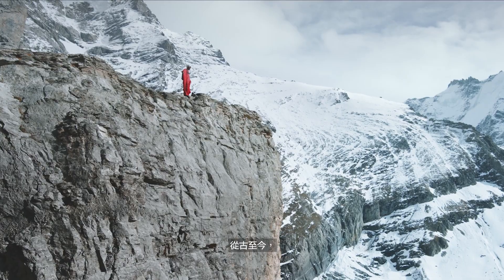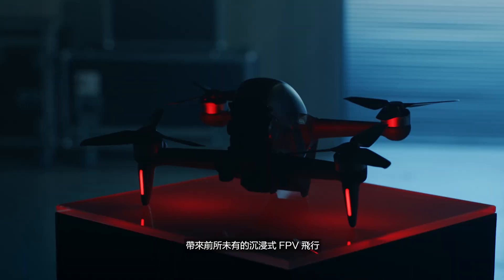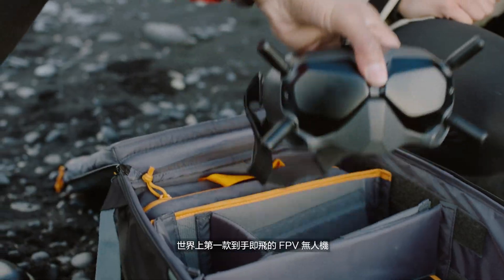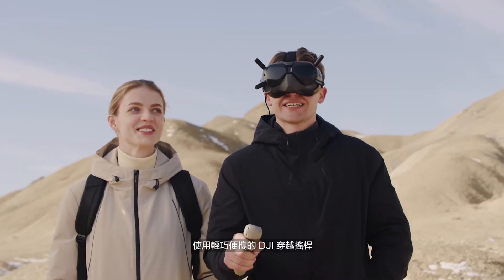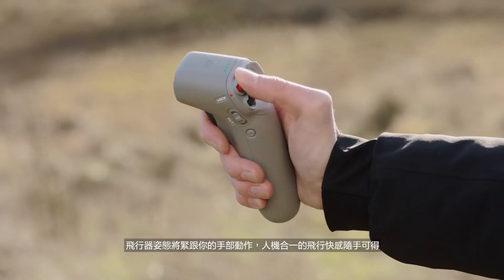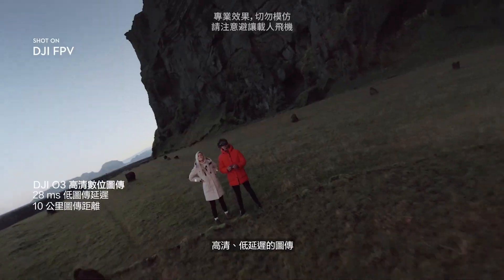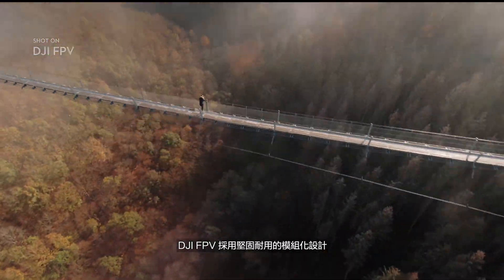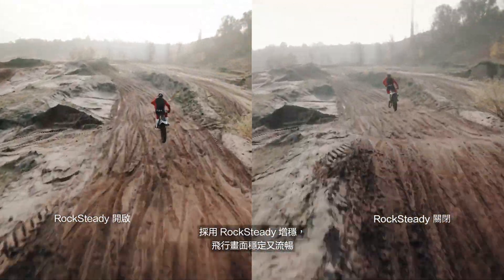DJI FPV 飛臨其境介紹視頻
DJI大疆創新正式推出沉浸式飛行無人機DJI FPV ，極致的產品追求將為全球用戶帶來全新的第一人稱視角沉浸式飛行體驗。DJI FPV在保持高水準航拍性能的基礎上，讓飛行過程變得更加有趣，普通人也能體驗第一人稱視角飛行樂趣，它是大疆多年在無人機設計、研發積澱的最新作品，是空間智能時代的又一次變革。